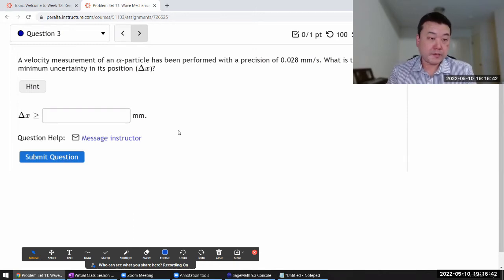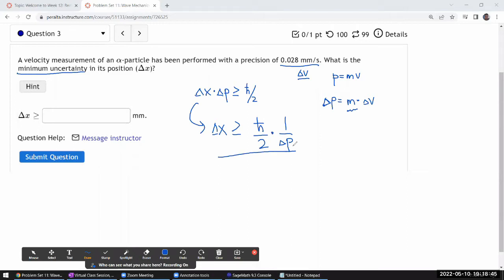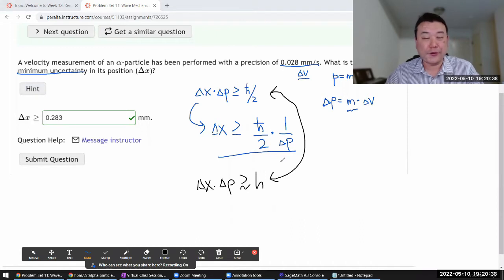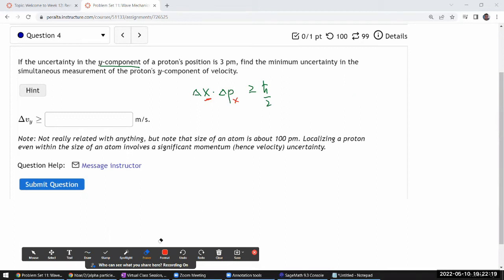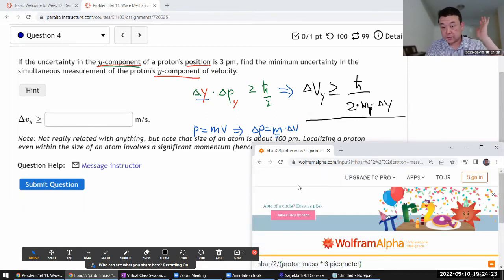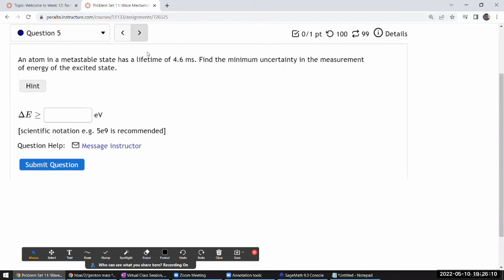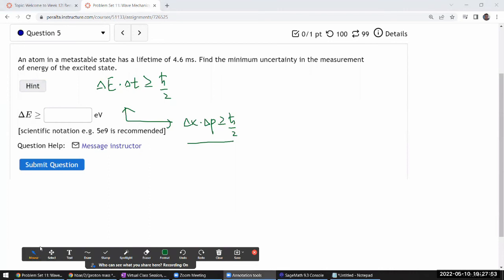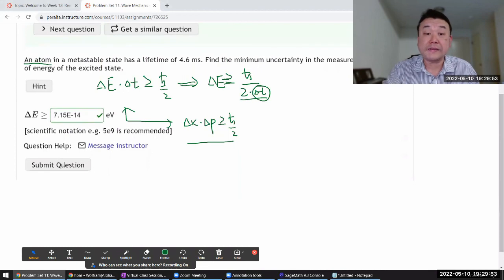Physics 4C - OpenStax University Physics Vol 3, Chapter 7, Problems 32, 34, and 36